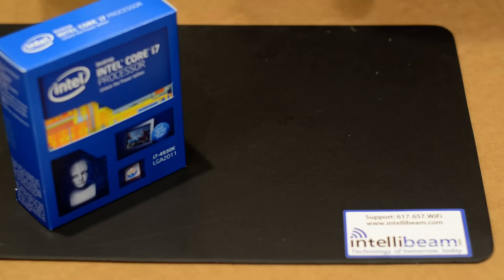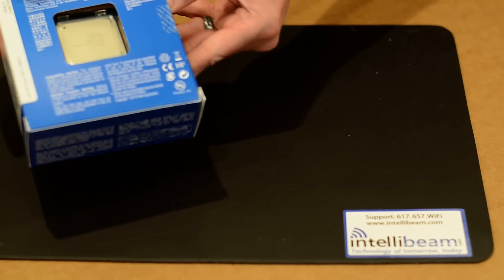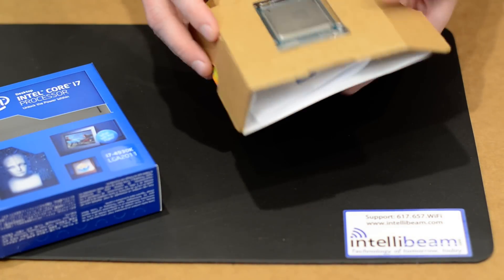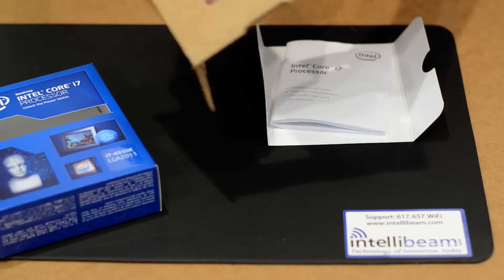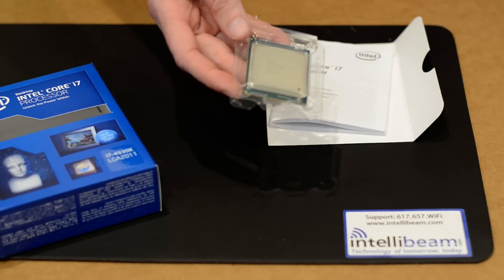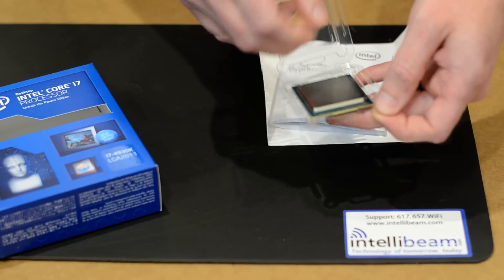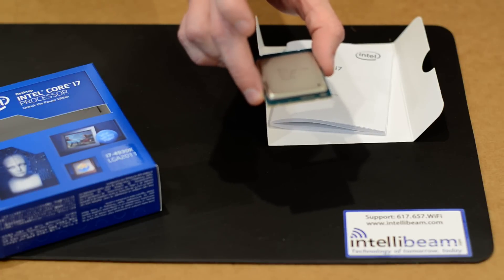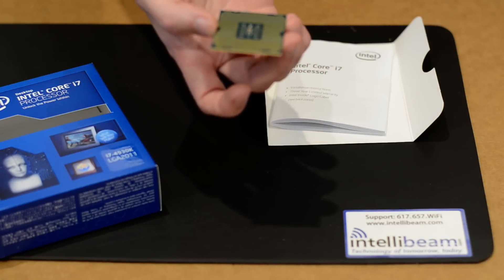Intel Core i7-4930K Ivy Bridge-E processor unboxing by Intellibeam.com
Intel Core i7-4930K Ivy Bridge-E 3.4GHz LGA 2011 130W Six-Core Desktop Processor

Brand
    Intel

Series
    Core i7

Model
    BX80633i74930K

CPU Socket Type

CPU Socket Type
    LGA 2011

Core
    Ivy Bridge-E

Multi-Core
    Six-Core

Name
    Core i7-4930K

Operating Frequency
    3.4GHz

DMI
    5 GT/s

L3 Cache
    12MB

Manufacturing Tech
    22 nm

64 bit Support
    Yes

Hyper-Threading Support
    Yes

Integrated Memory Controller Speed
    Four Channel DDR3

Virtualization Technology Support
    Yes

Thermal Design Power
    130W

Cooling Device
    Cooling device not included - Processor Only

Facebook.com/intellibeam
Twitter.com/intellibeam